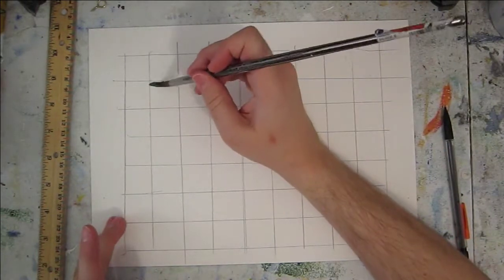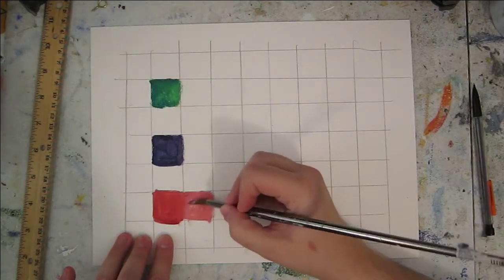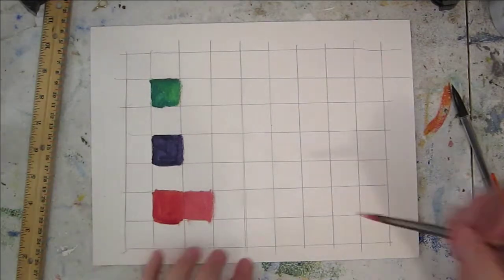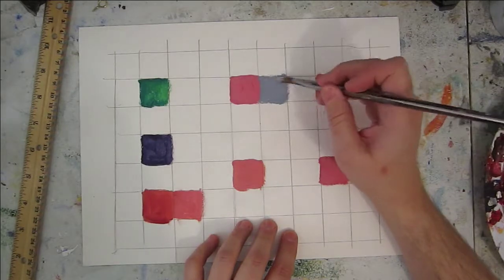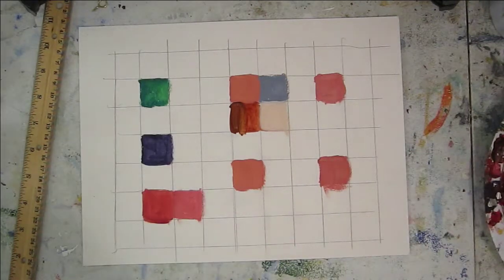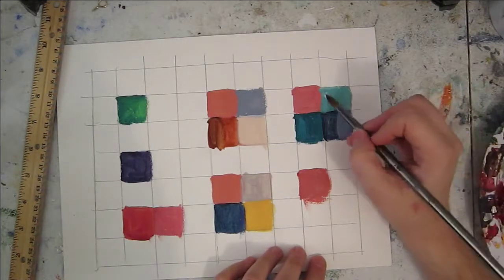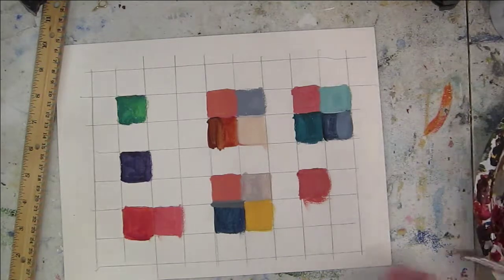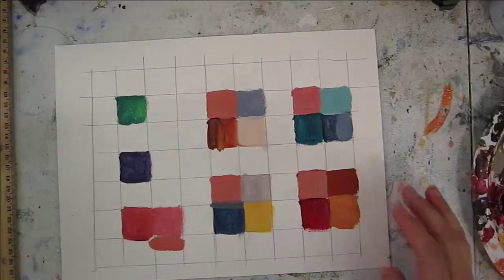What is Pantone’s Color of the Year 2019: Color Schemes to Use "Living Coral"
How does Pantone's Color of the year affect you?  I show you how to use this color in combinations you might already have!

More on the Pantone Color of the Year for 2019

See my website for my own work (will I do more with “Living Coral” this year?